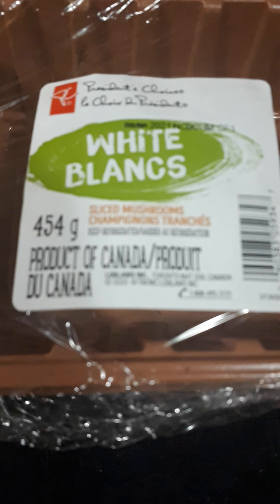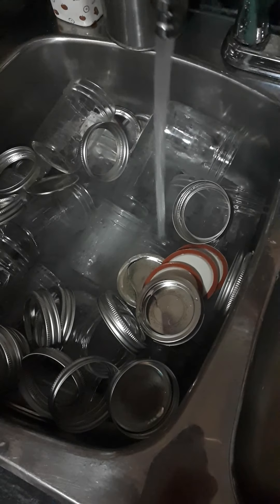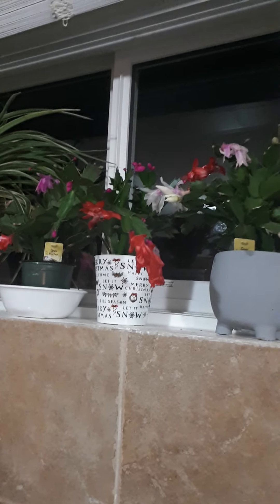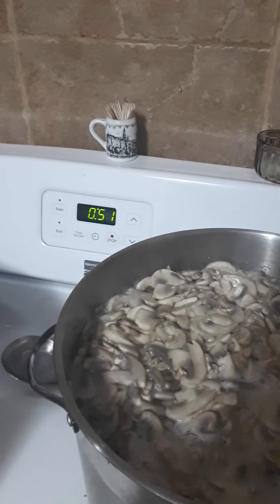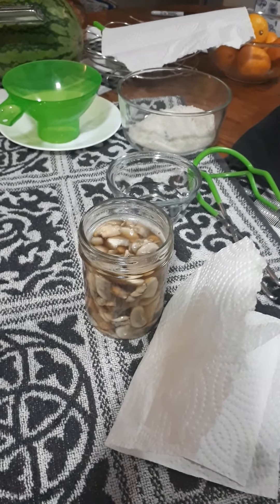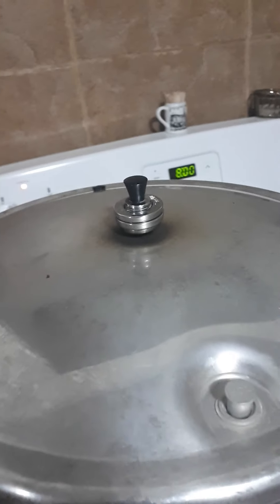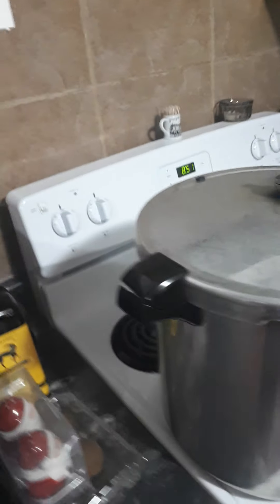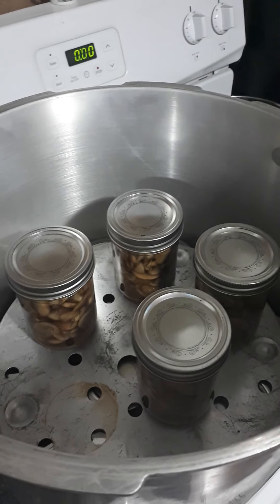Canning mushrooms in beef broth